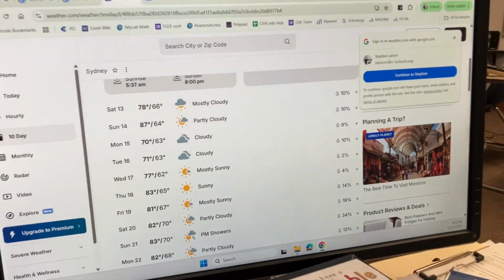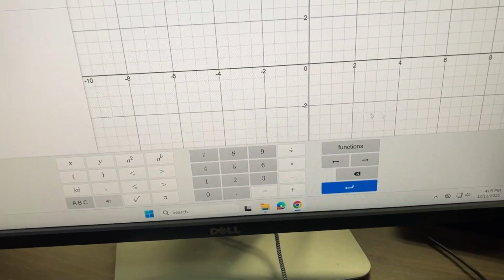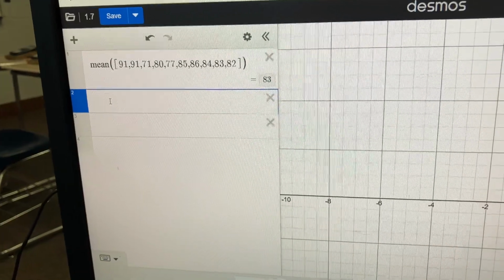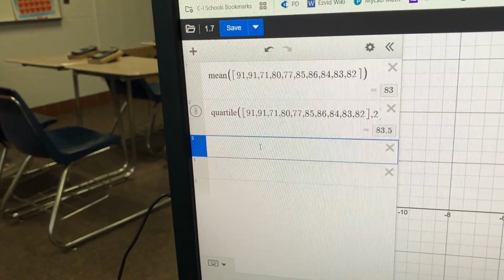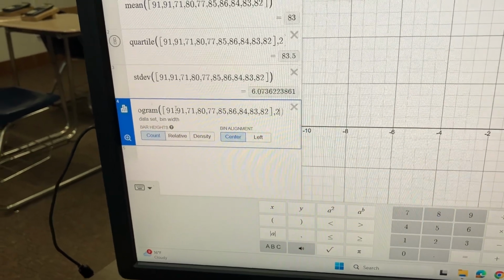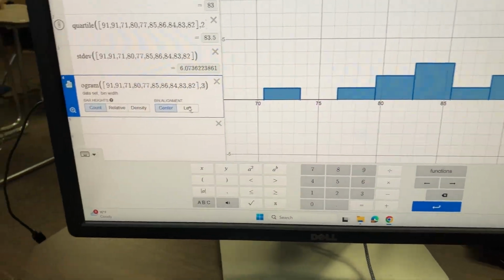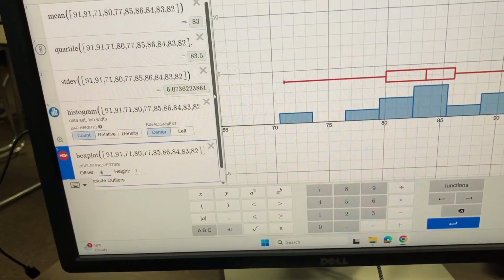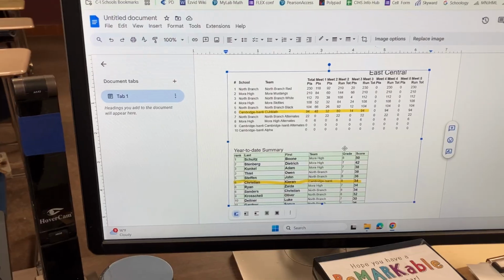Using technology (Desmos) to do Stats